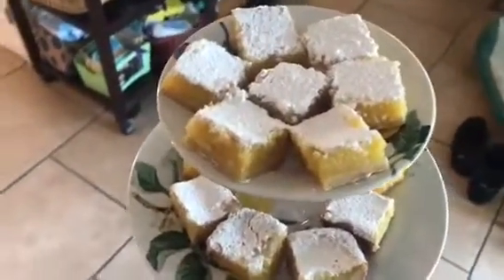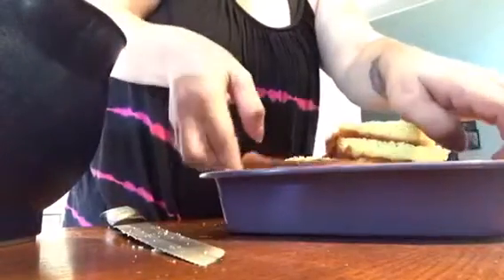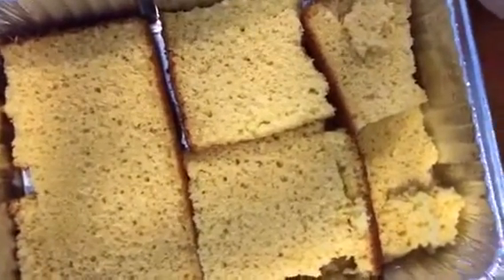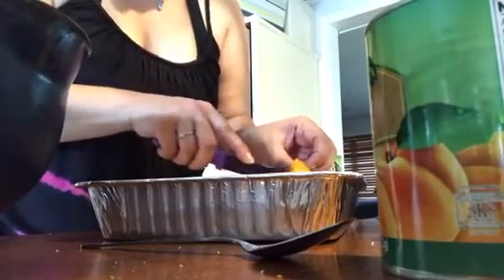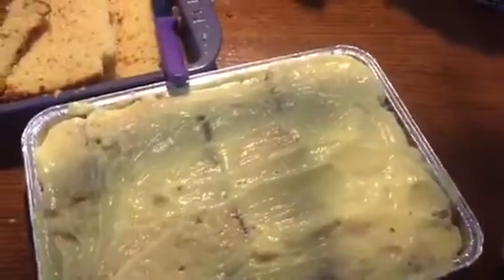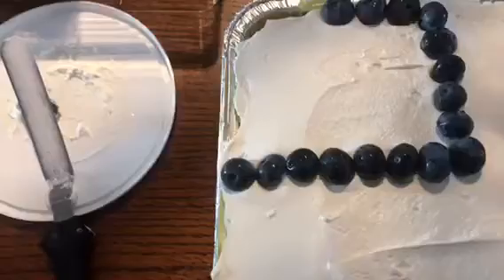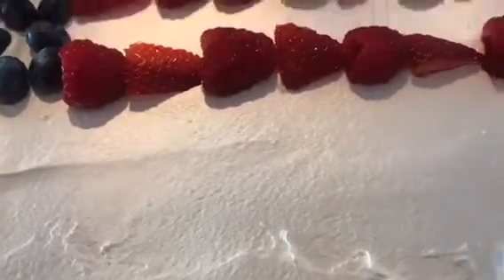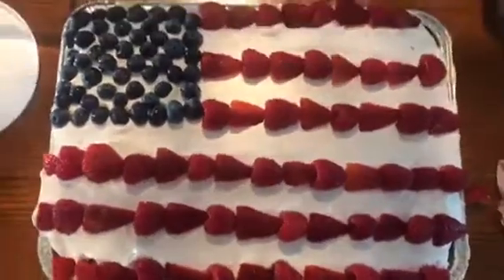🇺🇸4th of July Dessert Idea, fun and easy!! 🇺🇸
Fun 4th of July Fruity Dessert! Perfect for summer! By no means a complete original, but still fun to do!
I’m sorry I couldn’t speed up more than 2x so it’s longer than I wanted, feel free to jump forward!